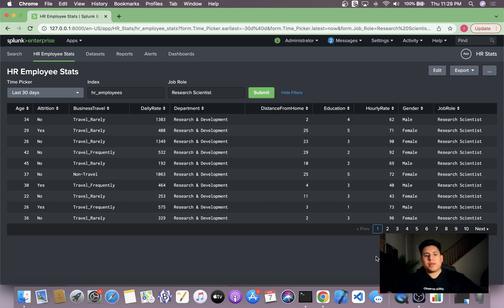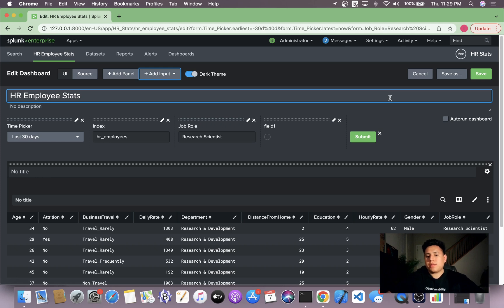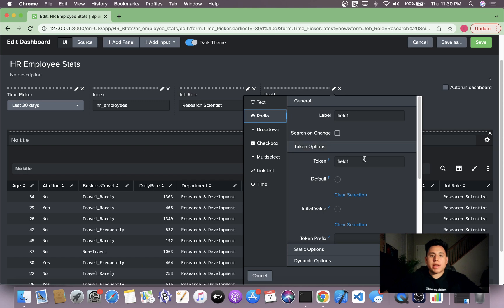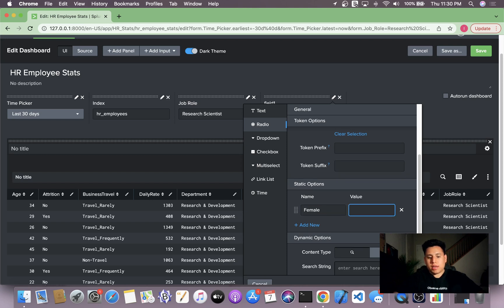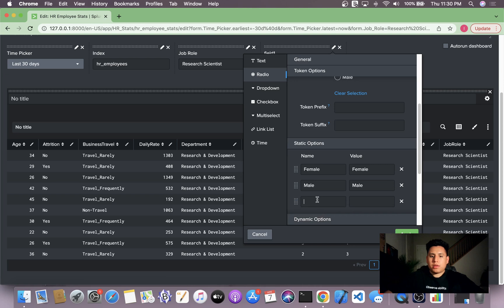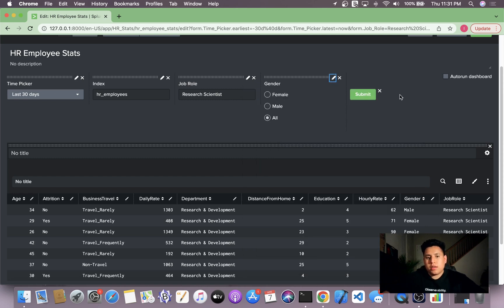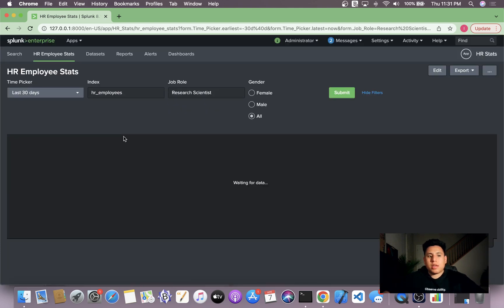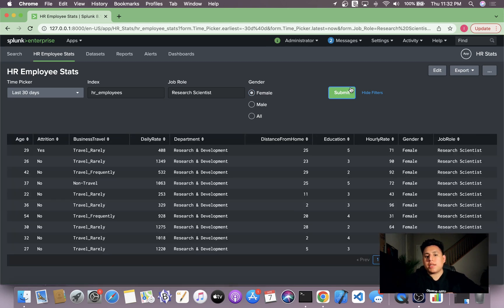Splunk Tutorial: How to Configure Splunk Radio Inputs Tutorial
Howdy,

This is the second video in my "How to configure Splunk Inputs" series. This video covers how to Configure Splunk Radio Inputs Tutorial.

Marco